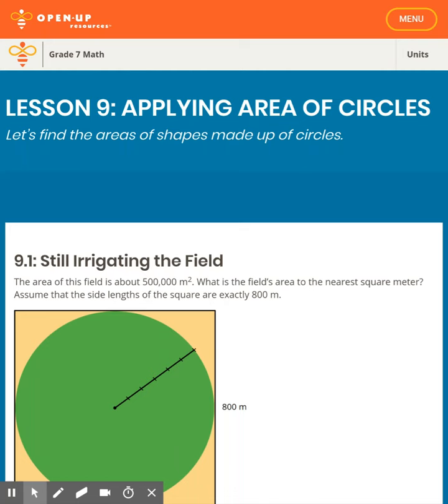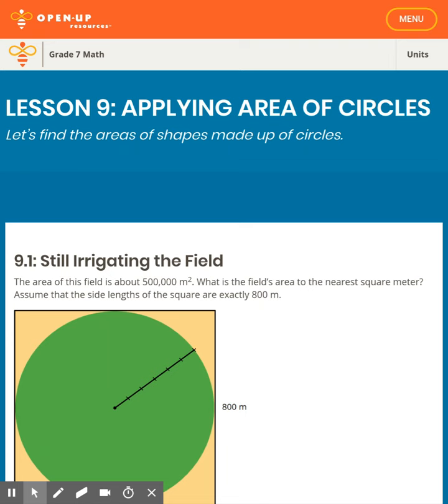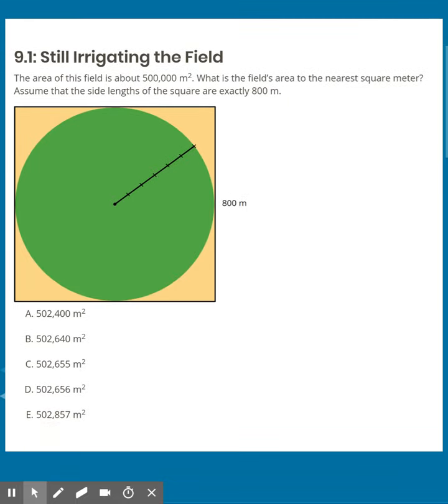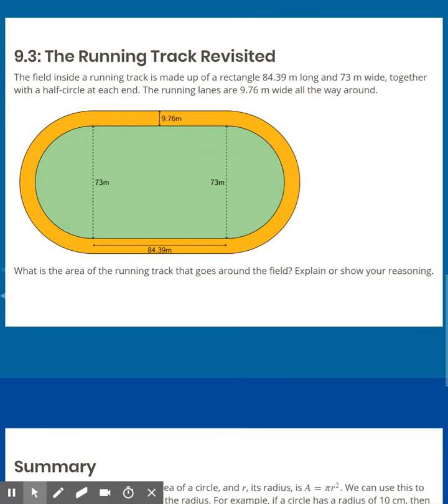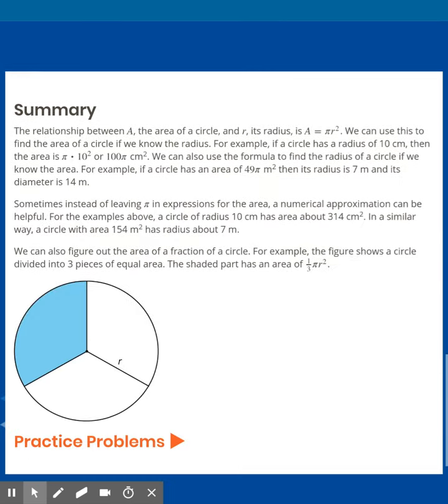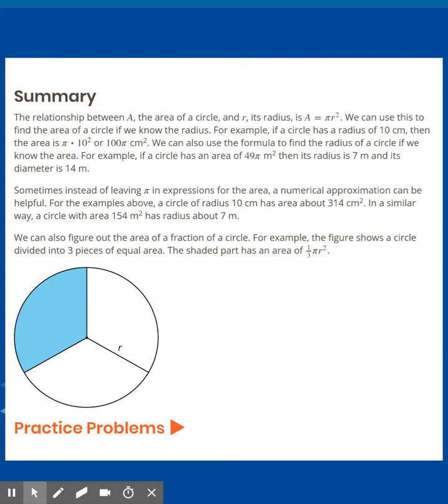Grade 7, Unit 3 9